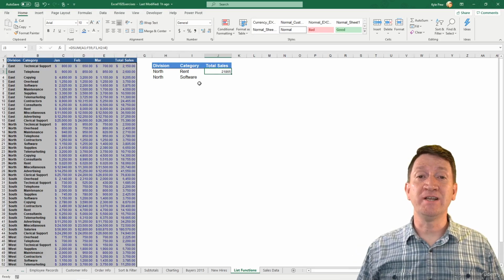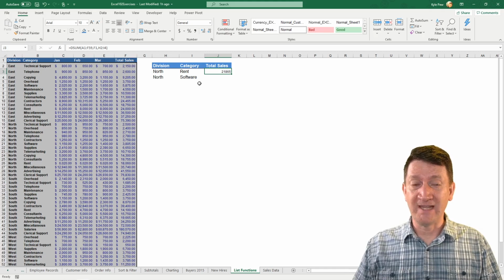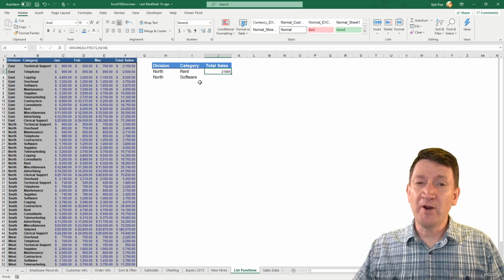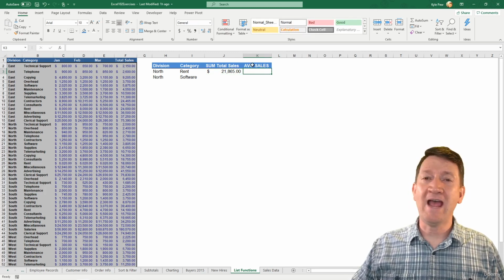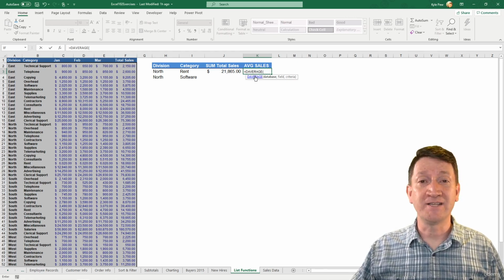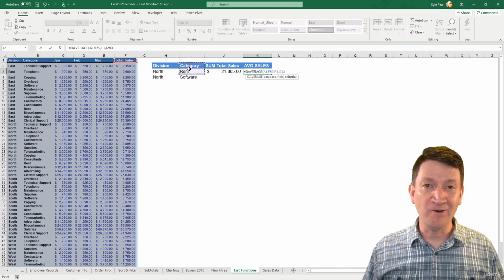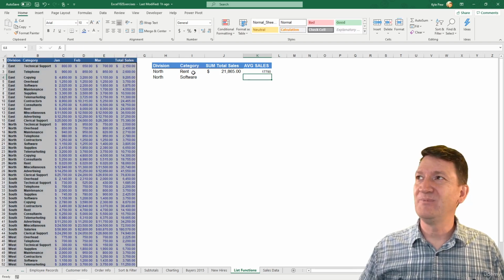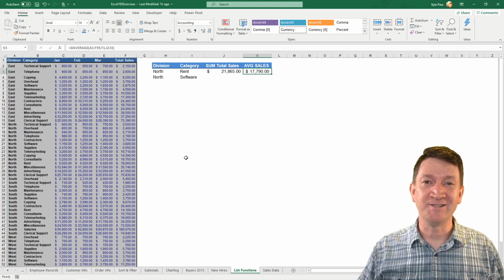Excel Function DAVERAGE - Excel List Functions